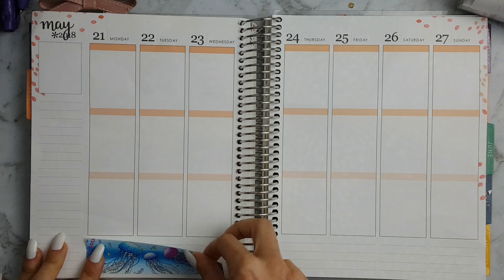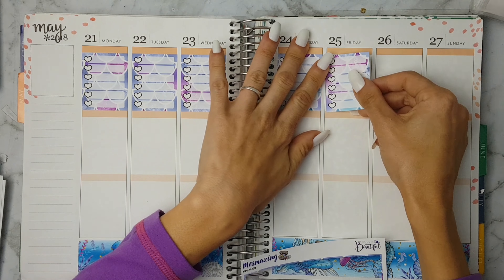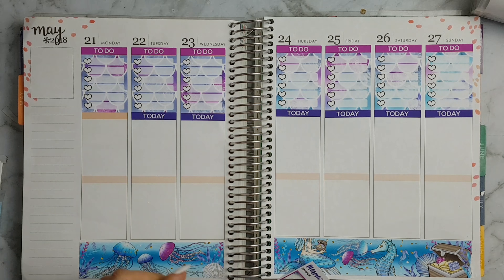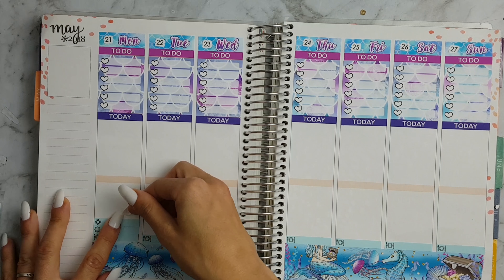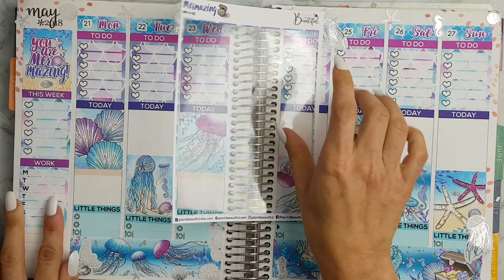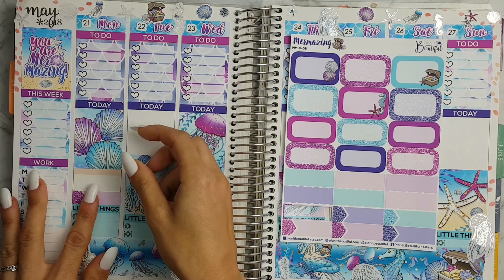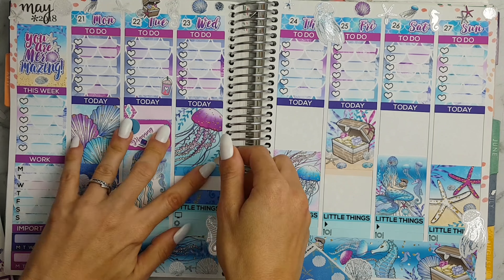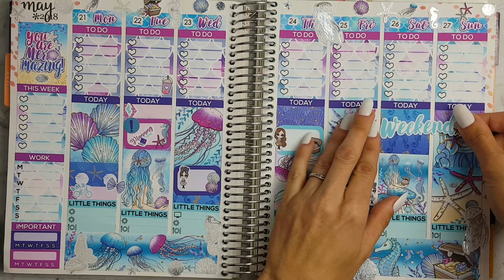Plan with Me - Mermazing feat Plan It Beautiful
check out

Music
Note : all opinions are my own and all stickers are purchased by me unless stated otherwise